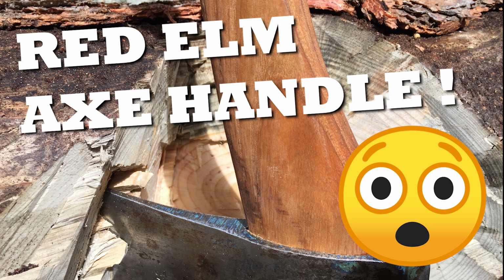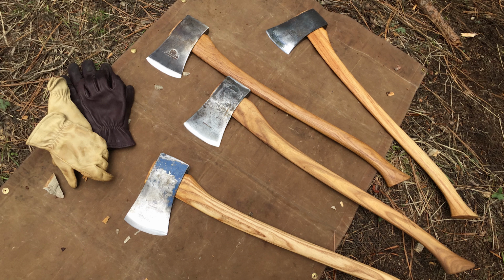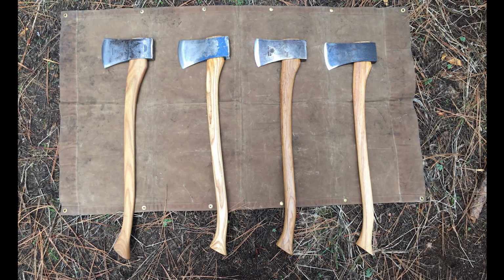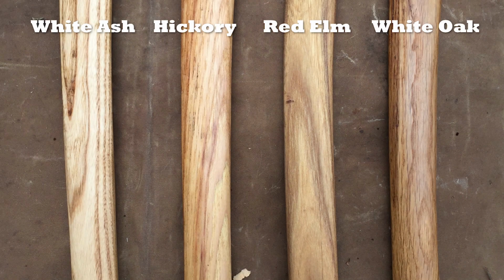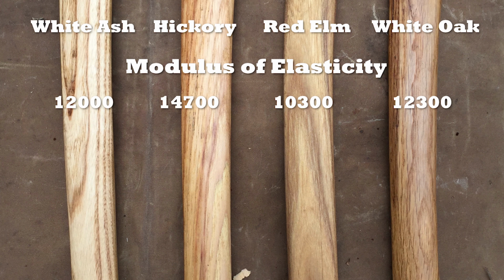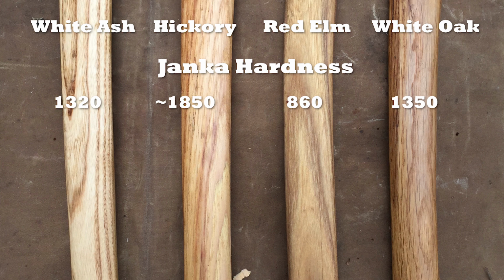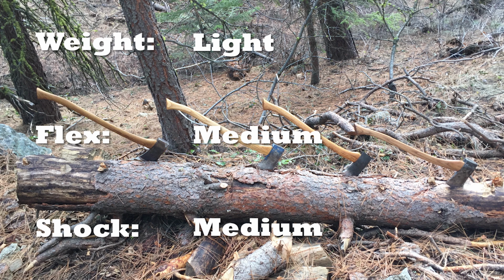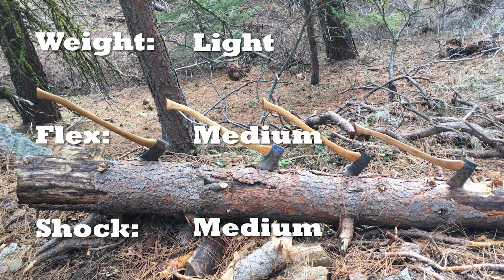Incredible Red Elm Axe Handle Test! Click here or puppies will die!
Testing a Red Elm Axe Handle